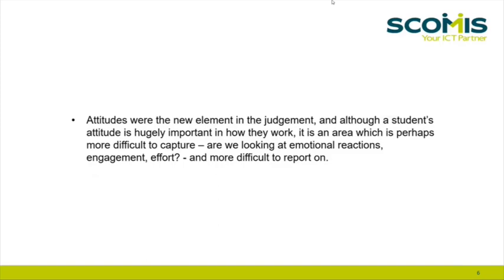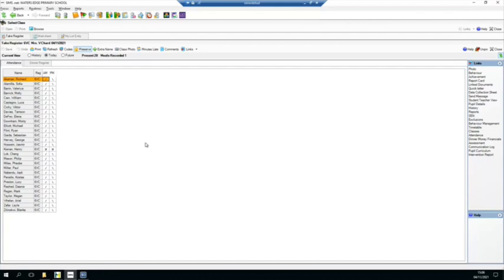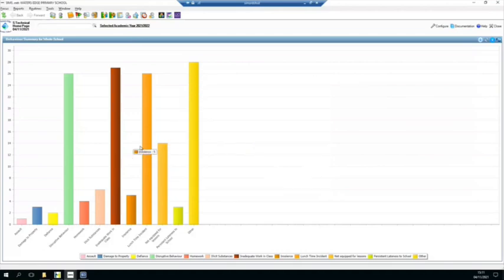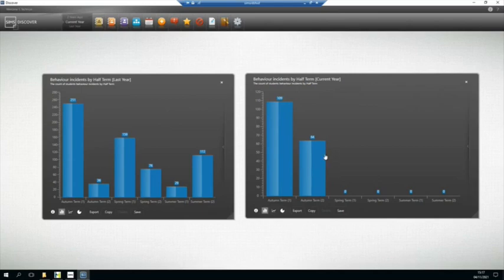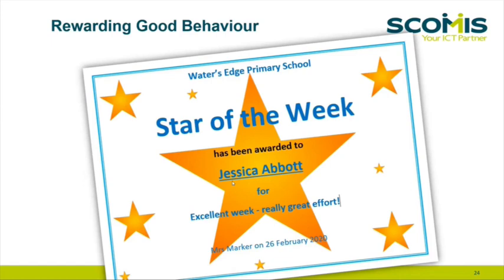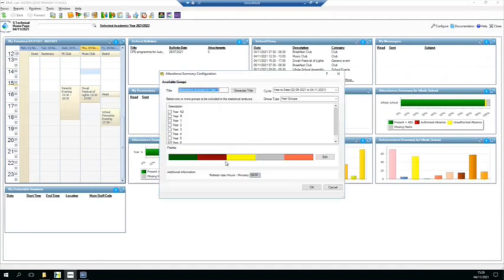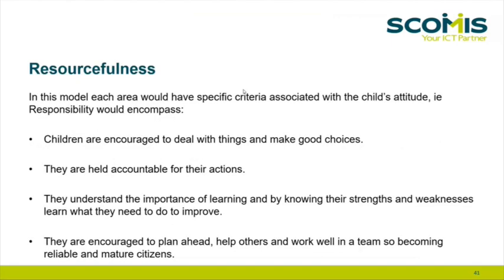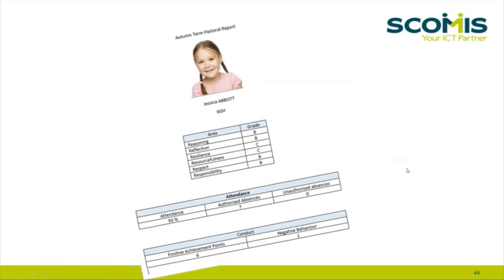Scomis 30 Minute Masterclass: Ofsted: When An Inspector Calls! Behaviour And Attitudes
One of the four main areas on which Ofsted has been passing judgement from September 2019 is ‘Behaviour and Attitudes.’ Moving away from academic judgements, this section focuses on students’ approach to life at school and their learning, and the importance of this to their wellbeing. In this webinar we look at how schools can use their MIS to monitor and track these criteria.